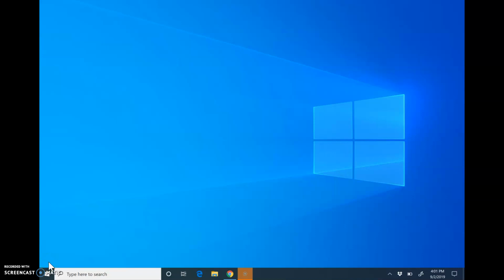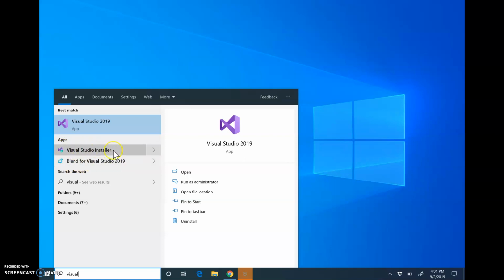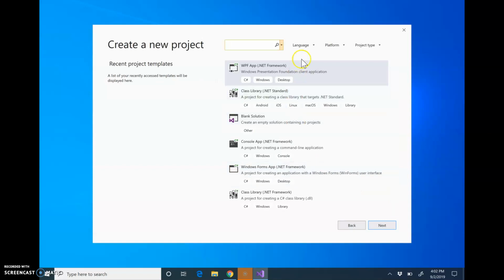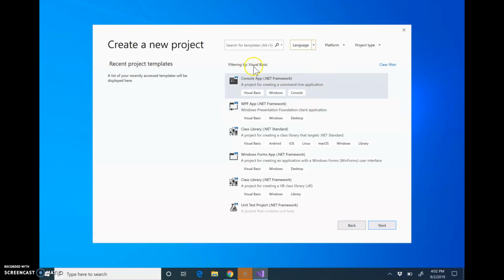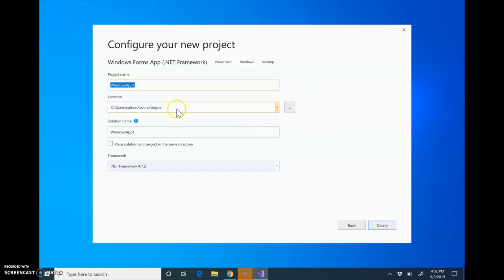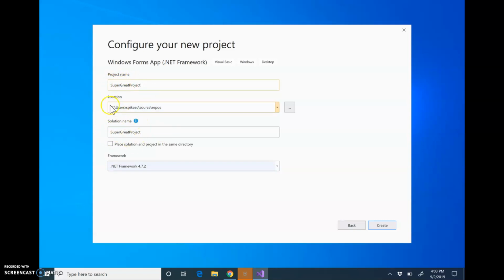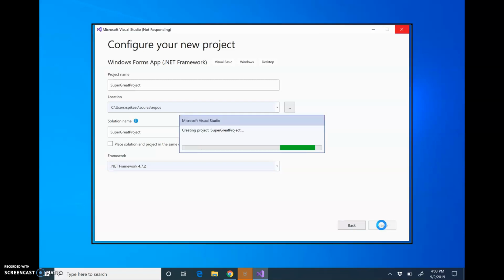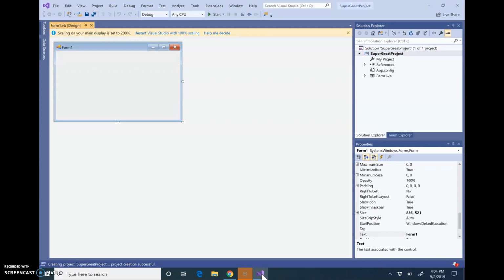Create a new Windows Forms App project in Visual Studio